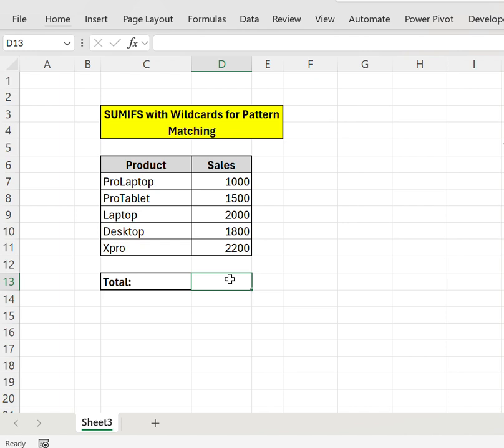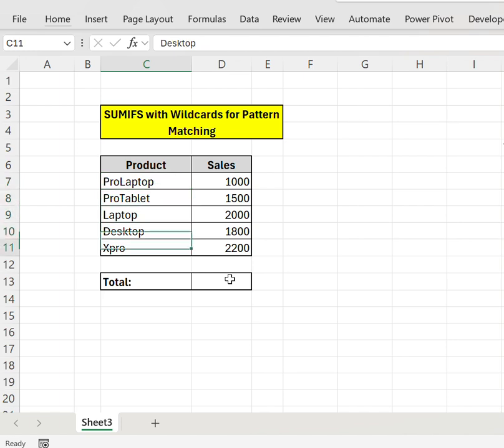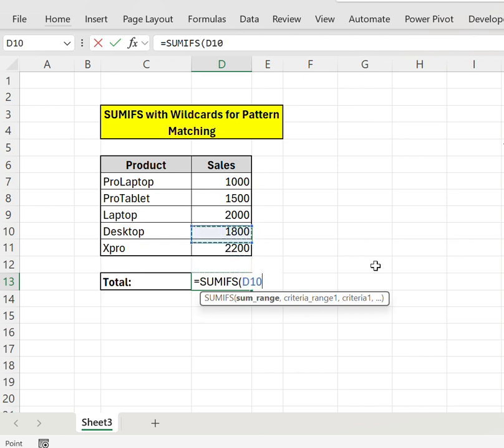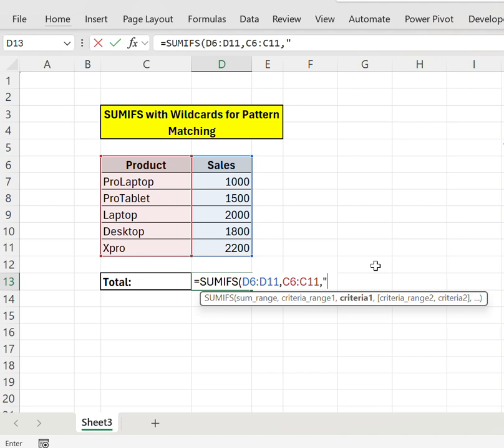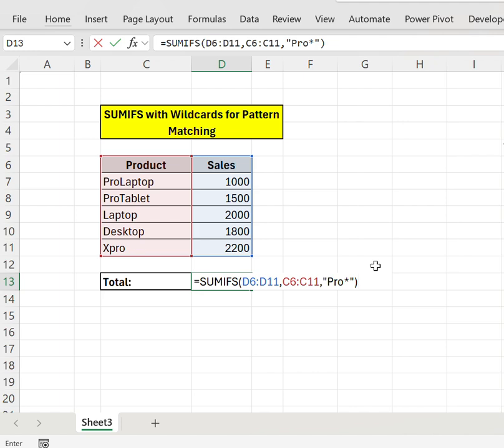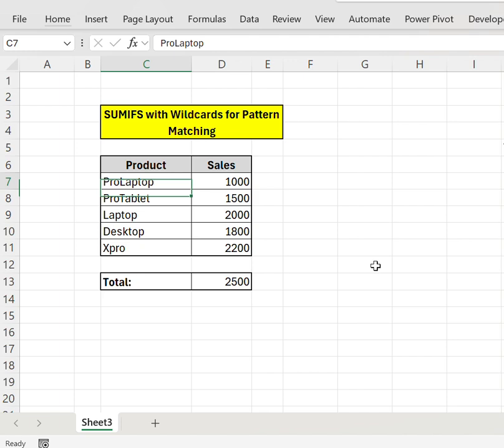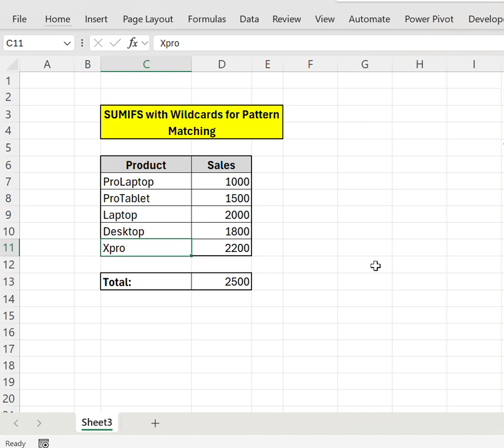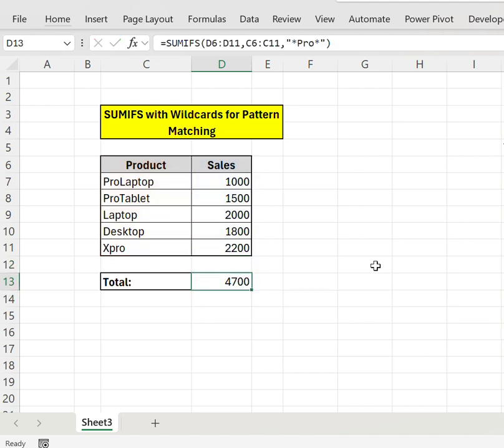SUMIFS with Wildcards for Pattern Matching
With years of practical experience, I aim to help you master Excel, boost your productivity, and ace job interviews. I also offer affordable training courses tailored to give you the skills and confidence needed to succeed in the professional world.
For More Details please drop an email